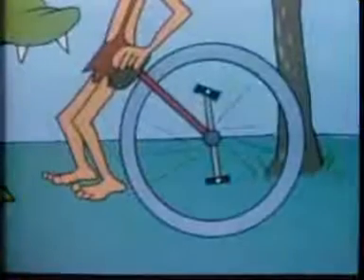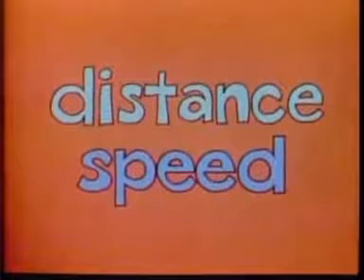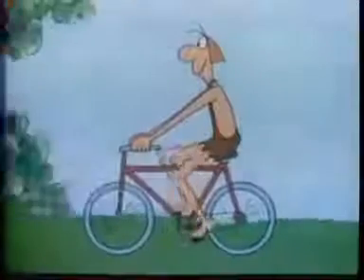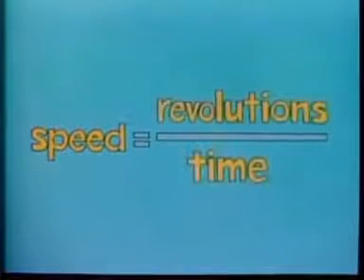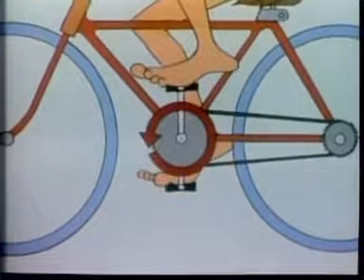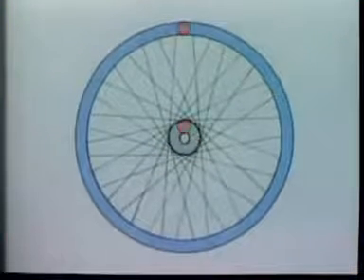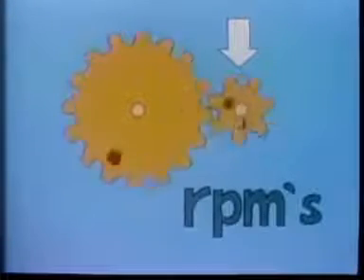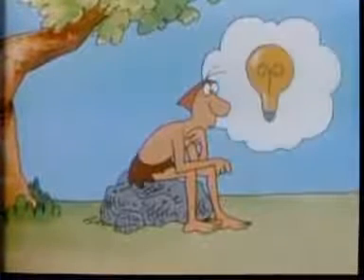Wheels And Axles │ 5 מכניקה│גלגלים וצירים - הסבר ודוגמאות יסוד │ חלק